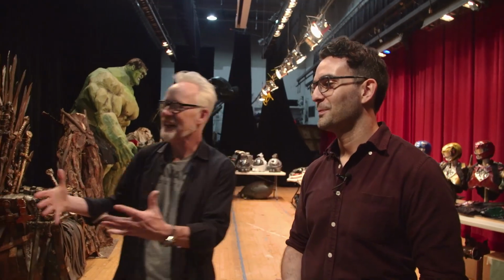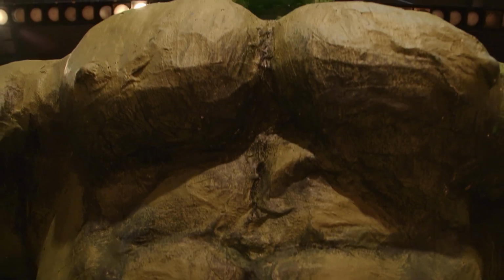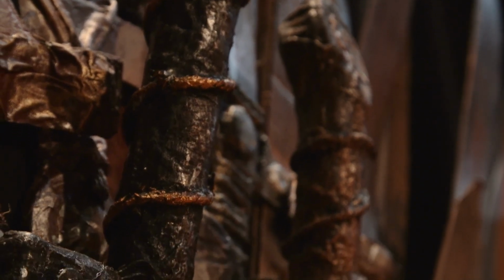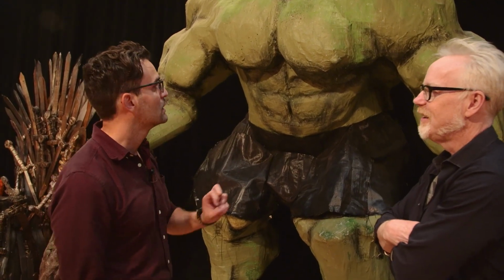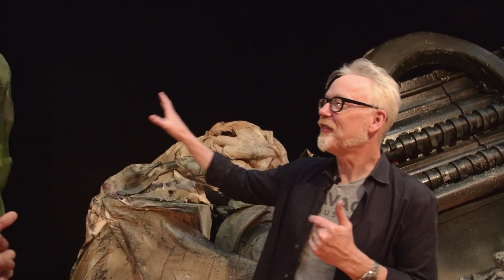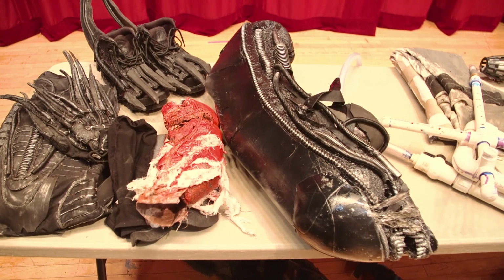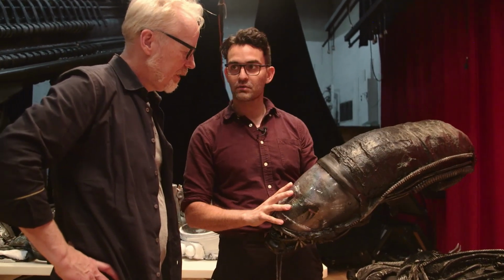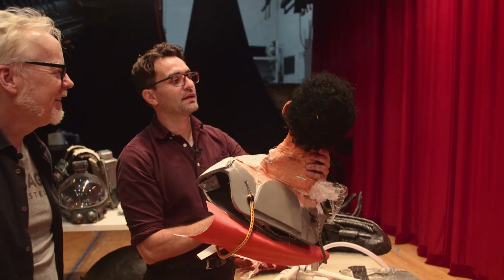Adam Savage Tours North Bergen High School's Alien: The Play Artifacts!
In spring 2019, North Bergen High School went viral with their Alien: The Play. A few months later Adam visits the New Jersey school, where art teacher Steven Defendini gives him a tour of the students' previous builds (including a full-sized Incredible Hulk and Millennium Falcon) leading up to the stunning Alien artifacts.